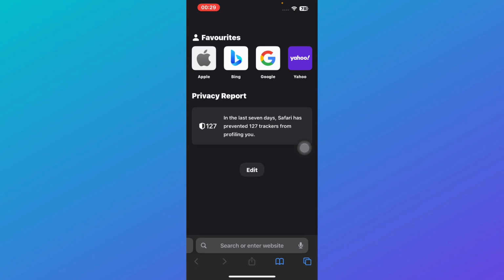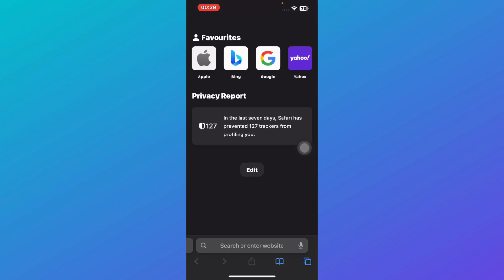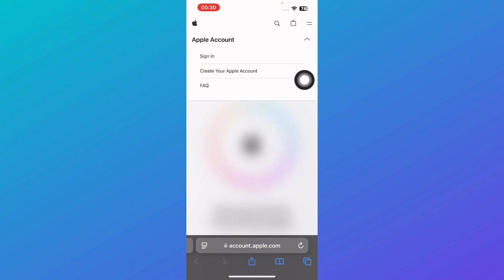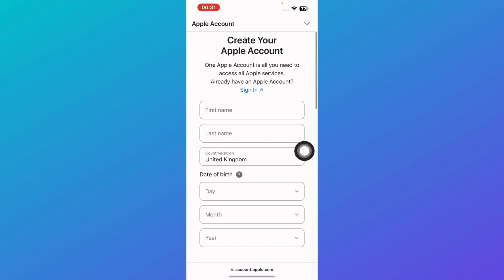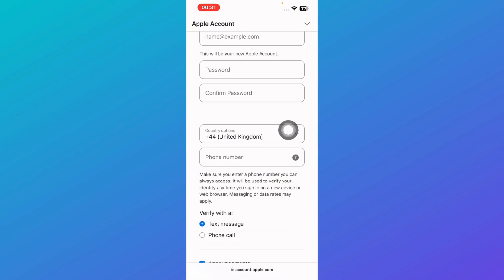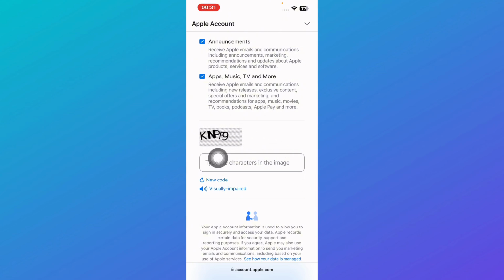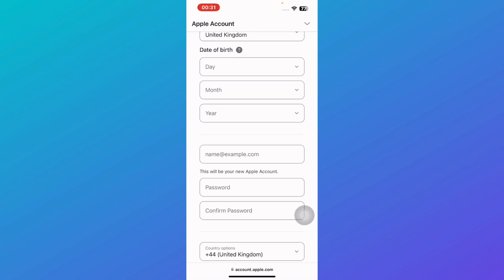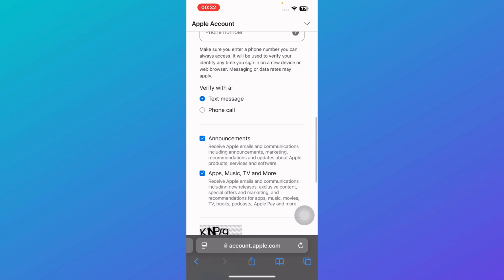How To Create Apple Account (2025) - Step By Step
In this video I'll show you how to make an apple account. The method is very simple and clearly described in the video. Follow all of the steps & create an apple account